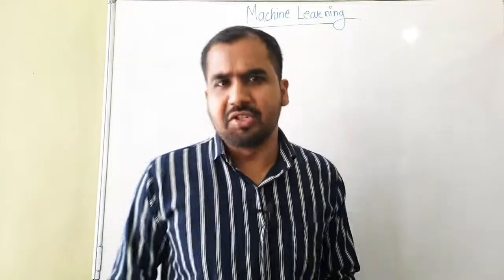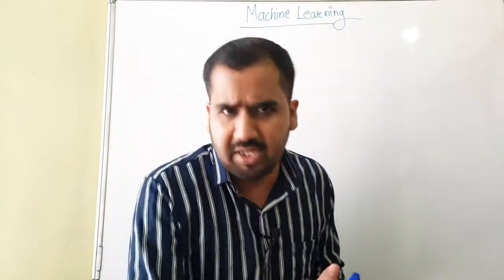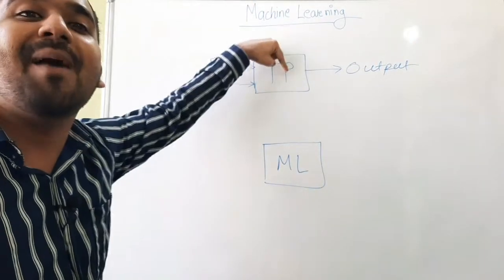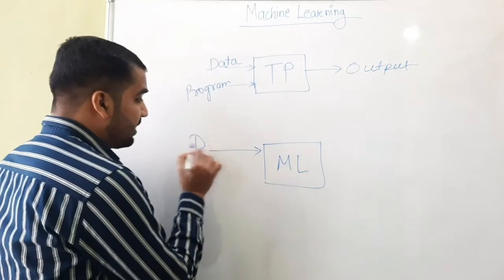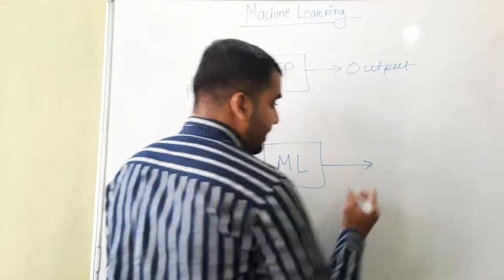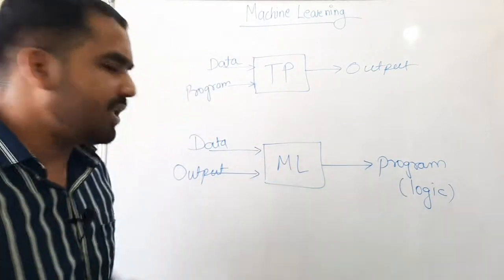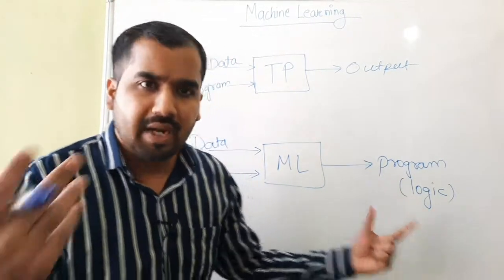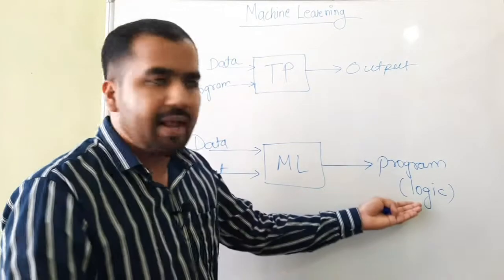Introduction to Machine Learning Explained in English l Machine Learning Course